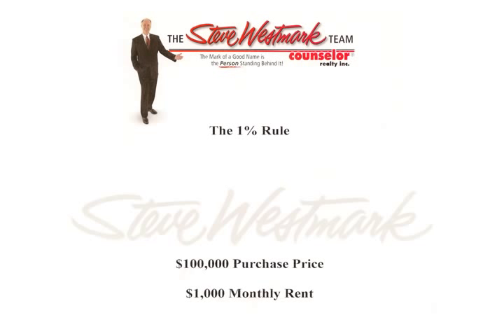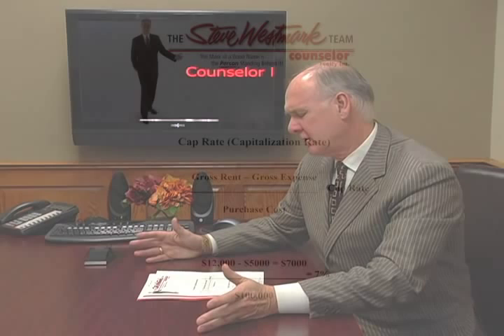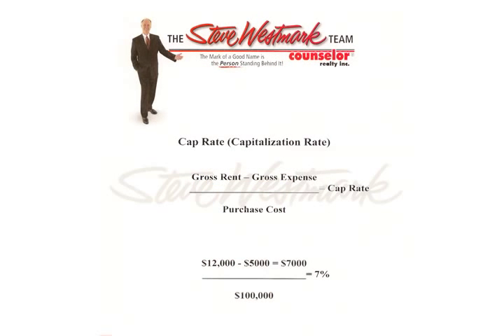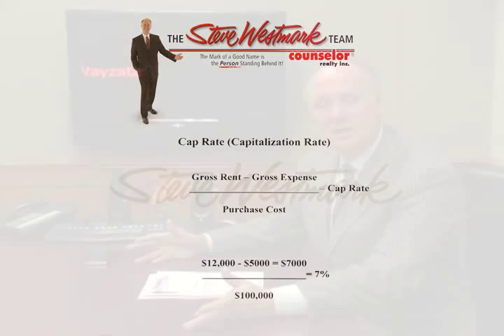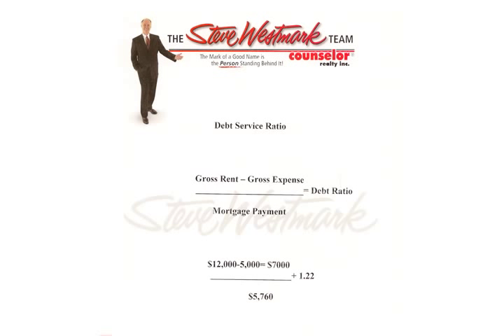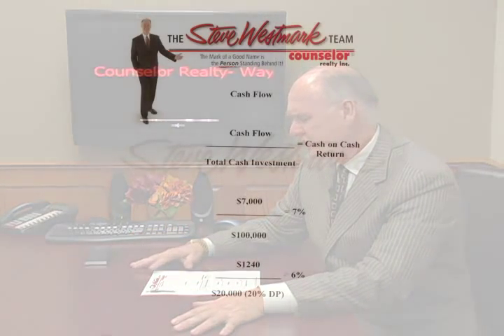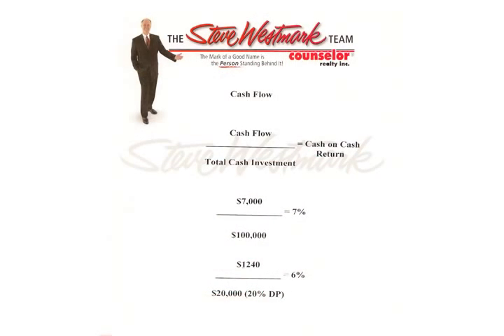Steve Westmark - CIAS - Helping buyers purchase investment real estate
Real estate is the greatest opportunity to create wealth through purchasing single/ multi family properties. The five type of investors. 1% rule, cap rate, debt service ratio cash flow. Steve Westmark CIAS Certified Investor Agent Specialist